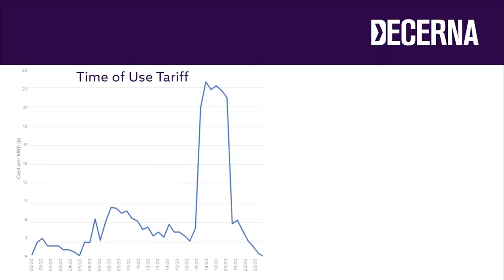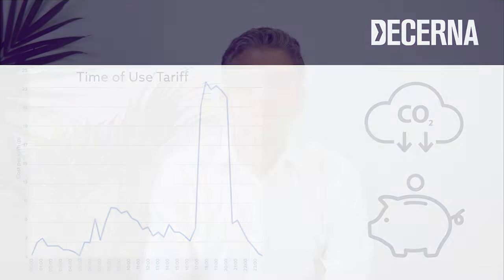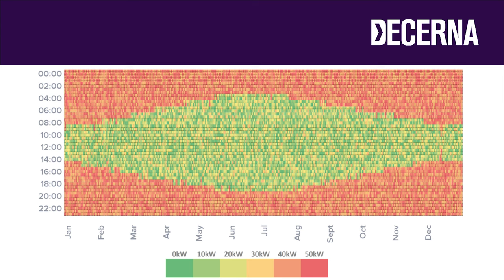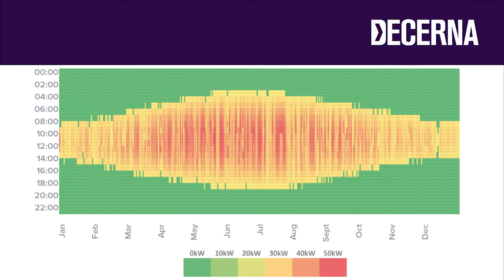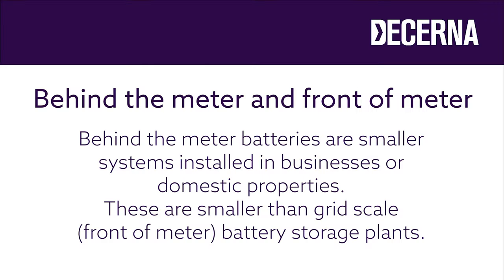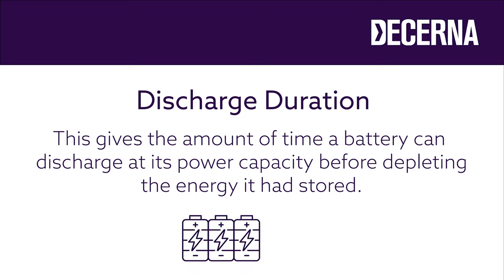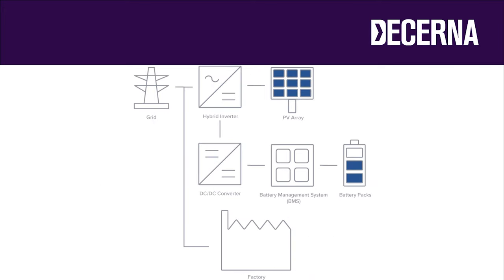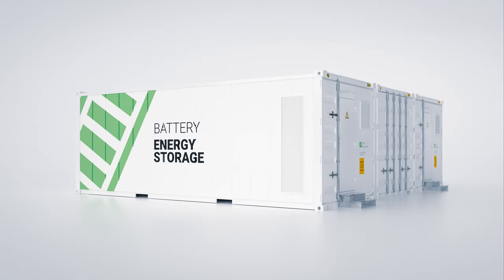Battery Energy Storage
What battery storage is, how it can maximise the benefits of renewables and shift demand from the grid to reduce bills.

Part of Tees Valley Net Zero

Tees Valley Net Zero has everything your business needs to develop a Net Zero strategy. Get fully funded consultancy support and up to £2,000 grant funding for your business, alongside easy access to online tools and regular webinars and workshops.

If your business is based in Tees Valley (Darlington, Hartlepool, Middlesbrough, Redcar & Cleveland and Stockton-On-Tees), support is fully funded by the UK Government through the UK Shared Prosperity Fund.

Tees Valley Net Zero is delivered by Decerna on behalf of Tees Valley Mayor and Combined Authority.